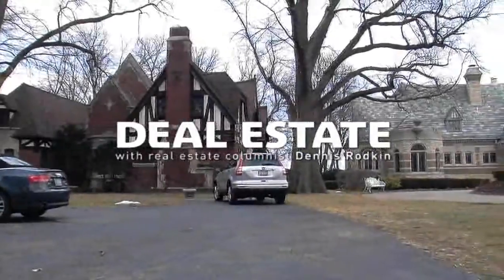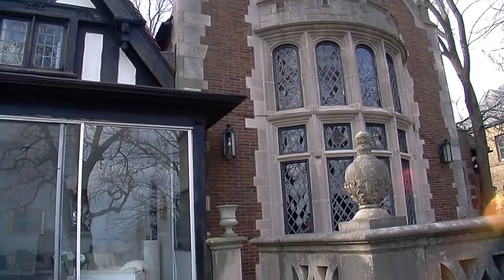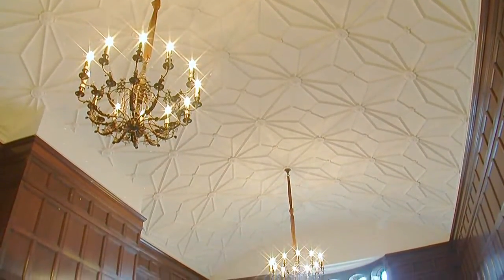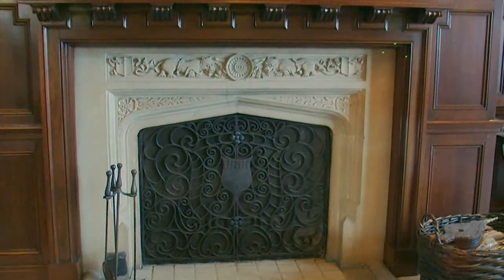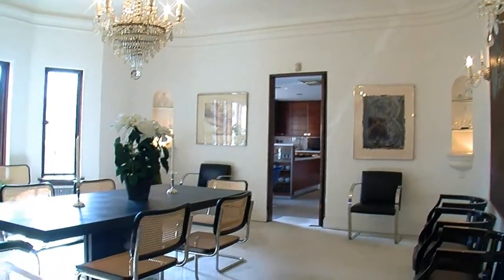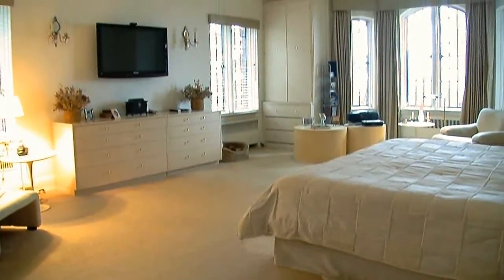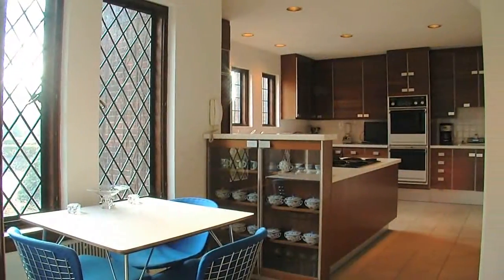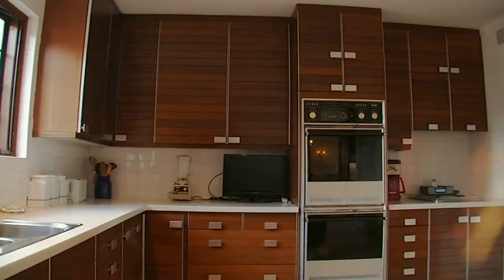Deal Estate: Tudor Fantasy in Winnetka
Priced at $4.185 million, a storybook Tudor on Chicago's North Shore has hit the market for the first time in 40 years. Chicago magazine's Dennis Rodkin shows you around.